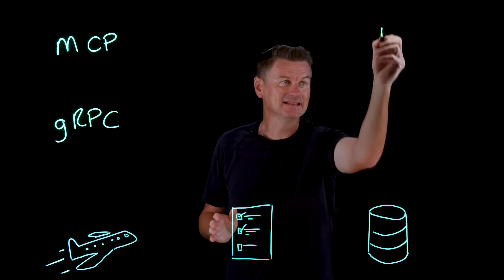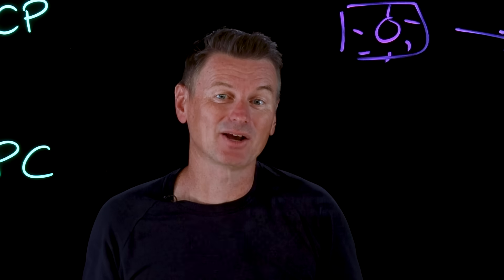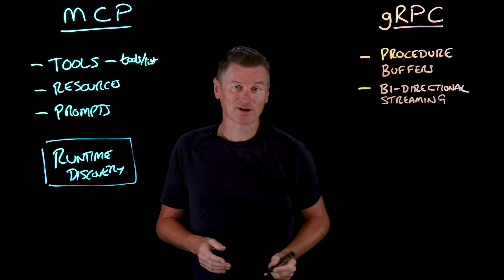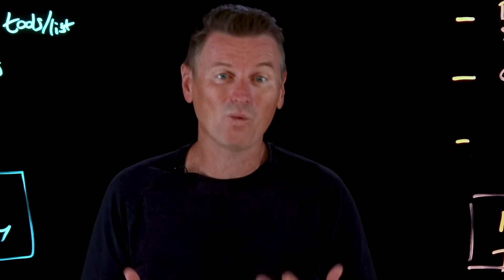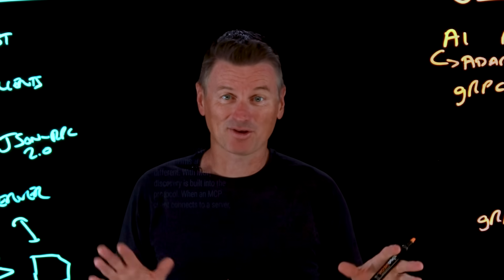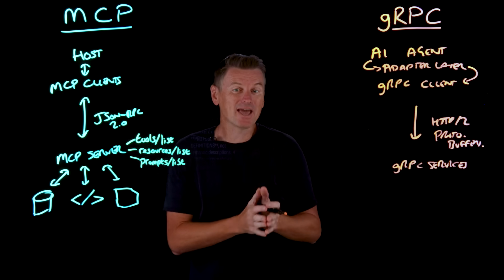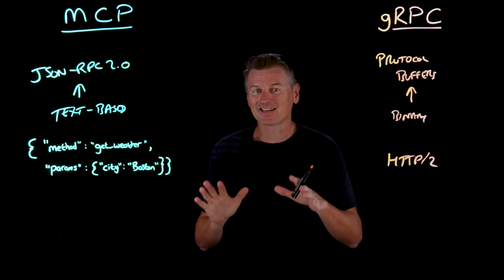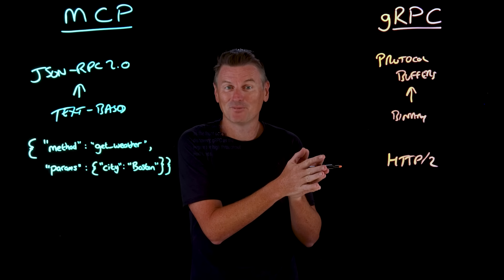MCP vs gRPC: How AI Agents & LLMs Connect to Tools & Data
Ready to become a certified watsonx AI Assistant Engineer v1?

🤖 How do LLM-powered AI agents connect to tools and data seamlessly? Martin Keen explains MCP and gRPC, comparing how these protocols overcome context limits and enable smarter integrations for modern AI systems. Discover the future of agentic AI and next-gen workflows! 🚀

AI news moves fast. Sign up for a monthly newsletter for AI updates from IBM